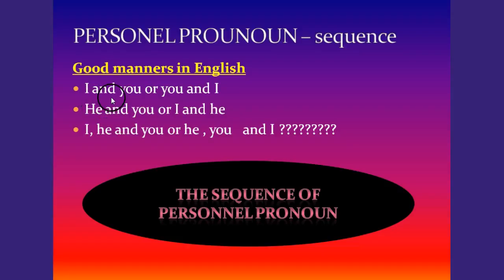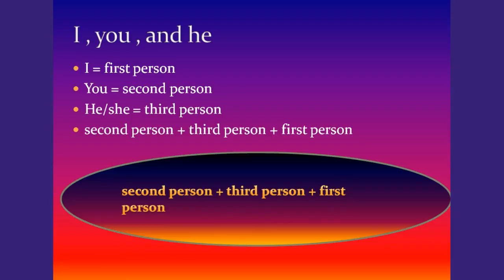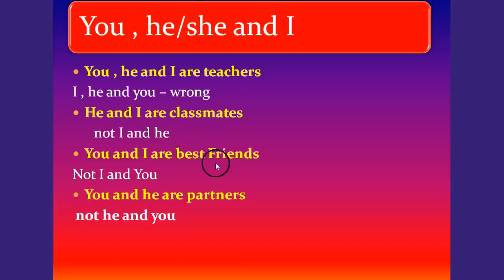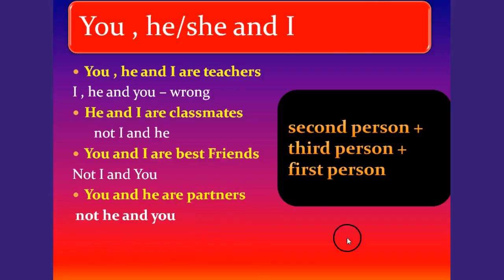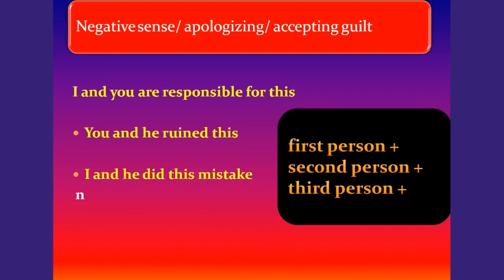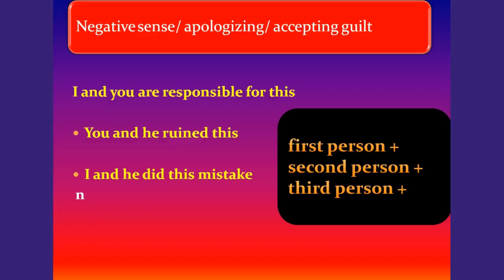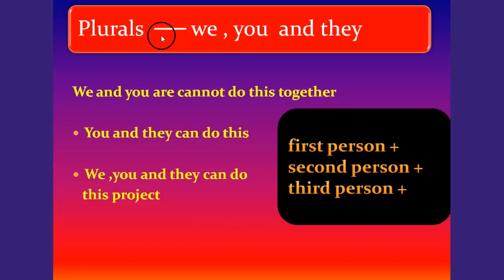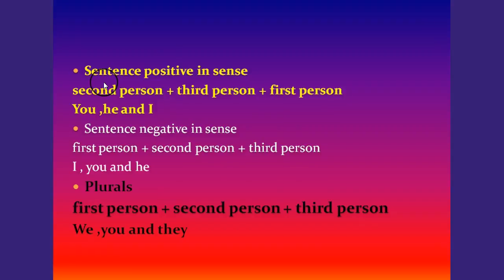spoken english, usage of pronouns, SSC, PSC